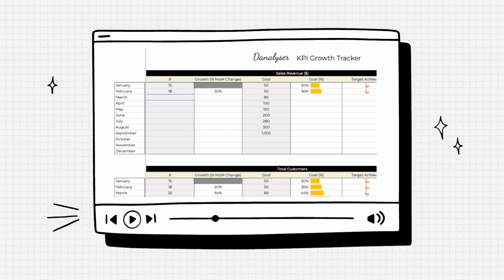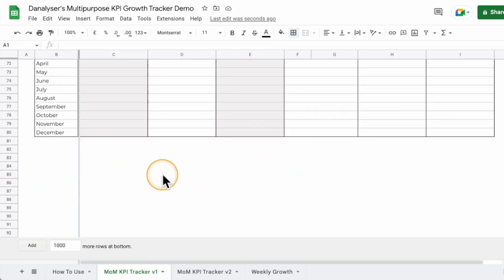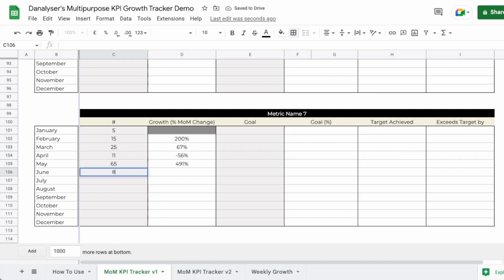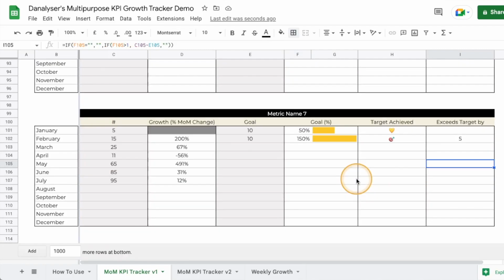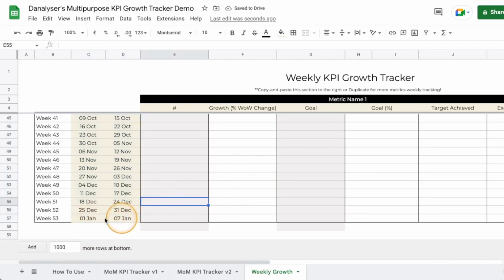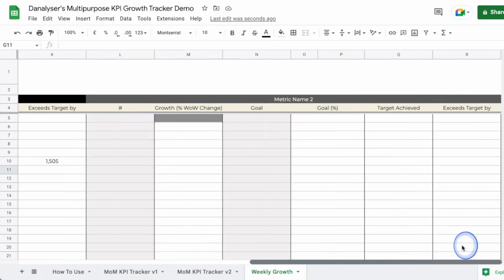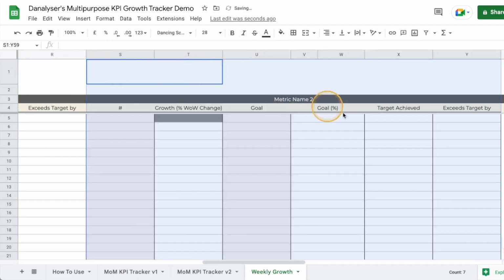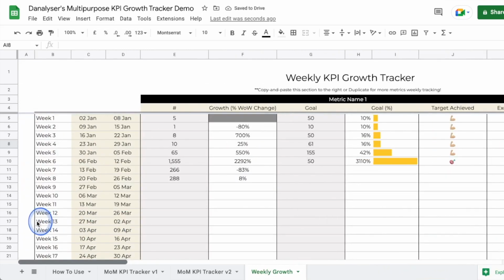Multipurpose KPI Tracker in Google Sheets - Keep Track of Progress to Your Business/Finance Goals! 🔥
Looking for simple to use and aesthetic KPI tracker in Google Sheets? This multipurpose KPI Spreadsheet Dashboard helps you calculate MoM & WoW growth rate, measuring your progress towards goals in a cute progress bar and customizable emojis! 🙌🏻

(Instant Download). Promo valid for first purchase only.

🔥 Keep track of month-over-month and week-over-week growth rates in a single document.

🔥 Included with adorable emoji, which can be customized using the formula.

🔥 Highly automated! Only requires input of metric names, budget/goals, and actual numbers. The rests are calculated automatically.

🔥 Auto-calculate how much you have exceeded the target by, allowing you to adjust your goals for future months/weeks.

🔥 This template is flexible and highly adaptable, you can use it to monitor both business and personal goals.

⛔️ NOTE ⛔️
This is a Google Sheet template. You need to have Google Account to be able to use this template. DO NOT PURCHASE IF YOU INTEND TO USE IT IN MICROSOFT EXCEL, THE FORMULA DO NOT COMPATIBLE WITH MS-EXCEL.

WHAT'S INCLUDED:

100% EDITABLE GOOGLE SHEETS TEMPLATE with:
◆ 2 Versions of Monthly KPI & Goal Tracker
◆ 1 Weekly KPI Tracker
◆ Simple Instructions on how to use

NOTE
✿ 2 Versions of Monthly KPI Tracker: One version comes with Performance Review Section, One without.

✿ Performance Review section is great for reflection and setting expectations for the next period. This helps us better focusing on the goal and feel motivated!

✨THIS KPI DASHBOARD IS DESIGNED TO BE USED IN MULTIPLE APPLICATIONS:✨
☯ Monitor Business Sales KPIs
☯ Track Social Media Metrics
☯ Keep Track of Freelance Income
☯ Monitor Weight Loss Progress in Fitness
☯ Track Financial Savings
☯ and more! 🎉

✨ TIMESTAMPS ✨

00:00 How to Use This KPI Tracker
01:10 How to Add More Metrics for Monthly Tracker + Demo
03:13 How to Customise Emoji
04:15 How to Customise Weekly Tracker Dates Quickly Based on Your Own Week Definition
05:35 How to Add More Weeks to Weekly Tracker
06:08 🟡 Weekly Tracker Demo
06:35 How to Add More Metrics to Weekly Tracker

Found us for the first time? Hi 👋🏼 I'm so glad to meet you here! Danalyser is a solo company setup by a data enthusiast. We started as a data education channel on Youtube in Year 2021 with the mission to make data reporting easy. We slowly evolve into making digital templates to help more business owners to get organised and grow their businesses with the power of data. (My digital business is helping me to sustain my free data edu channel atm ✨, so thank you so much for making this happen!)

So, if you find value in what I share and would like to support me, using these links would be greatly appreciated! But please know, there's absolutely no pressure - only use them if you feel comfortable. Thanks for your ongoing support!

⁕ I use Canva to design all my media files, social media posts, including the thumbnail of this video. Click the link to start design for free forever. I'd highly recommend upgrading to PRO to utilize more exclusive features, stock photos, and videos from Canva creators.

⁕ I do ALL kinds of tracking and planning with Google Sheets. Work Planning, Content Planning, Income & Expense Tracking, Time Tracking, you named it! As a google sheets creator, I create bunch of templates in Google Sheets for entrepreneurs.

⁕ For Project Management, managing on-going tasks for clients.